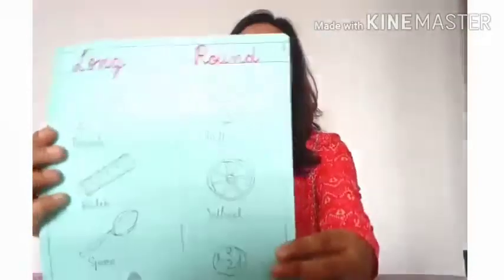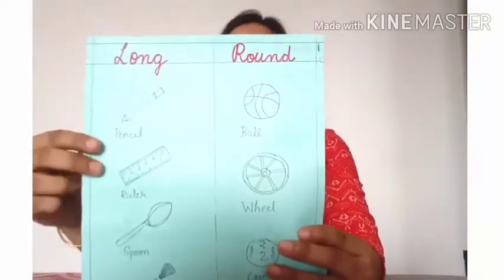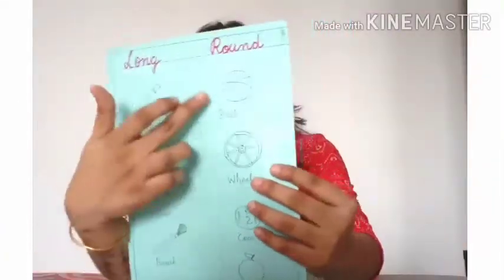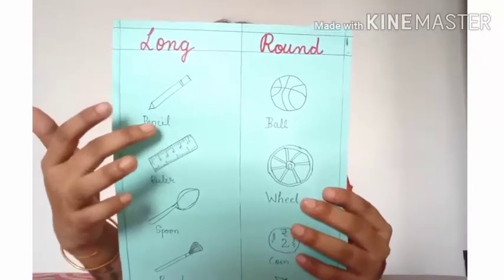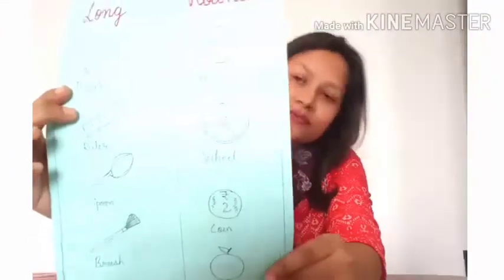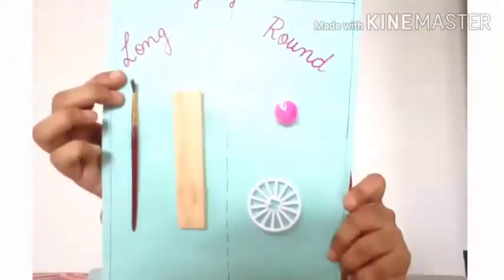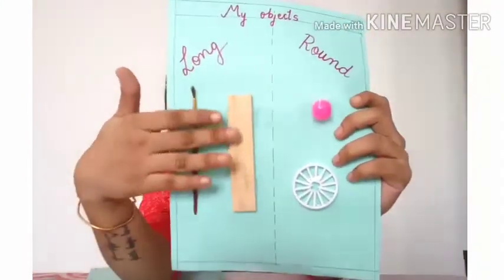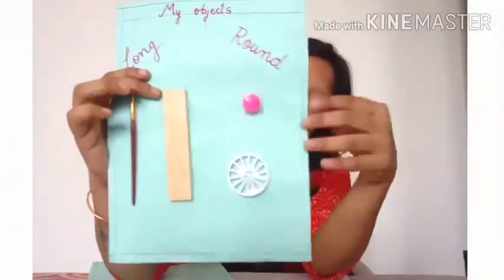Engaging Games for kids | Engaging games for students | Fun games for kids